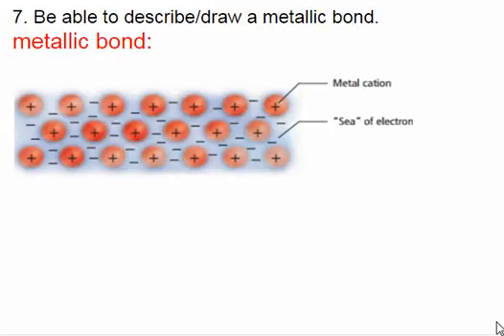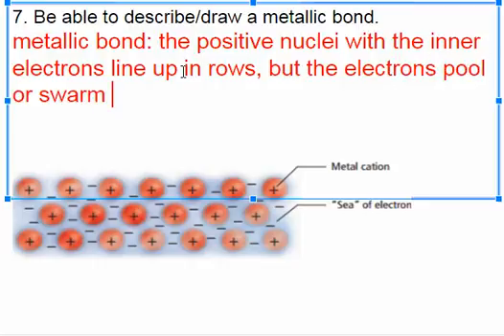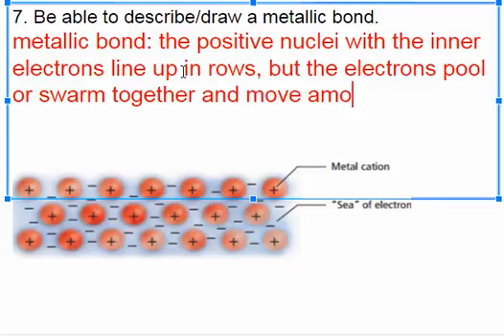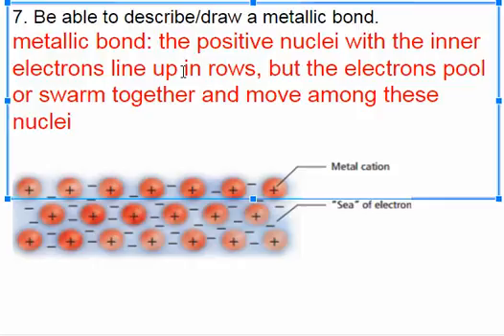Ch 7 Objective 7